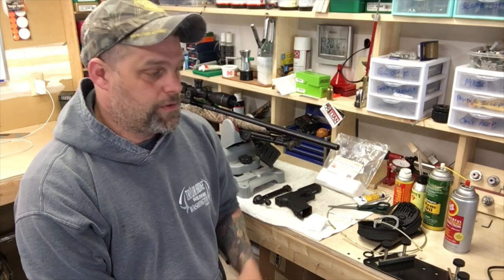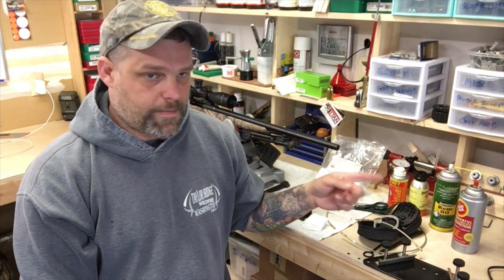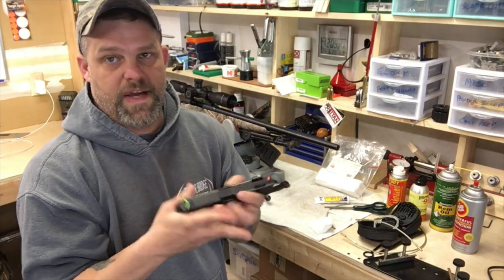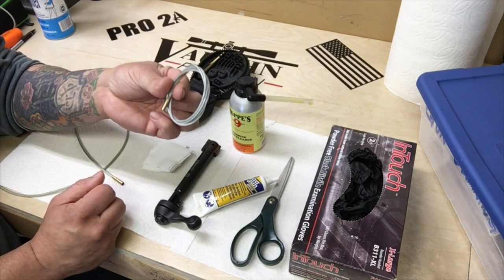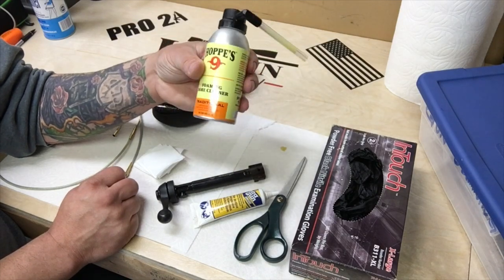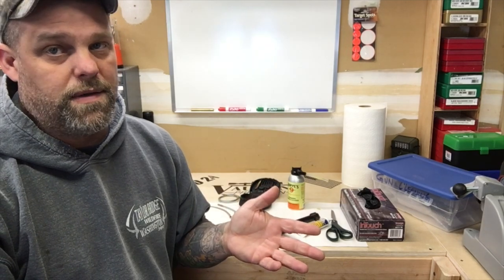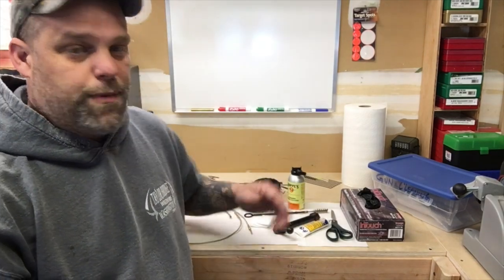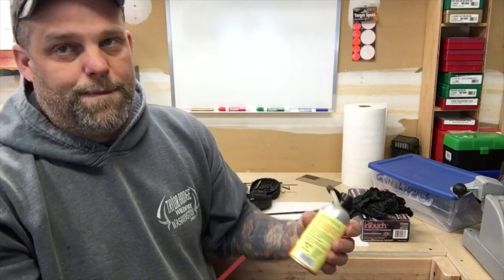Gun Cleaning for Long Range, Precision Rifle and Glock Pistol Cleaning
Gun Cleaning for Long Range, Precision Rifle and Glock Pistol's. See the links below for all the products I like to use. Gun cleaning for long range is not the same as the bench rest shooter.

Otis Cleaning Kit

Tetra Gun Grease

Thanks for all the support, comments, like and continued views!

Armors Wrench.